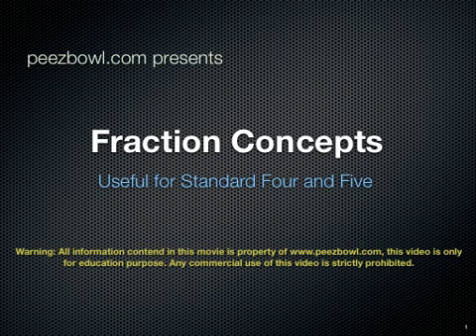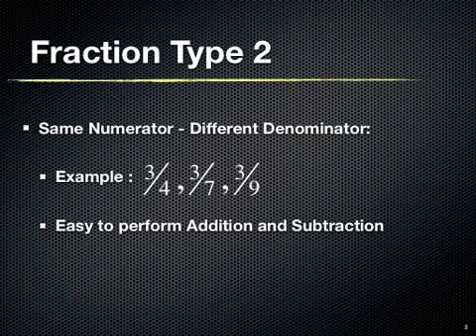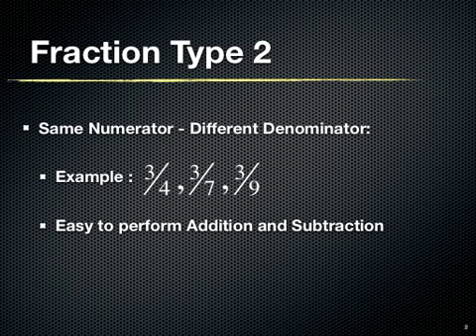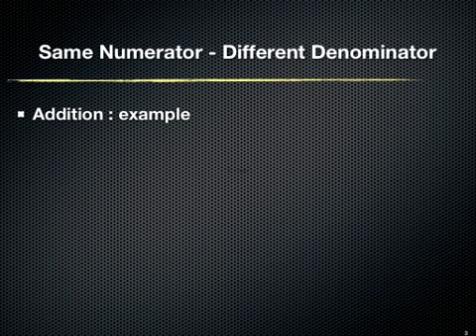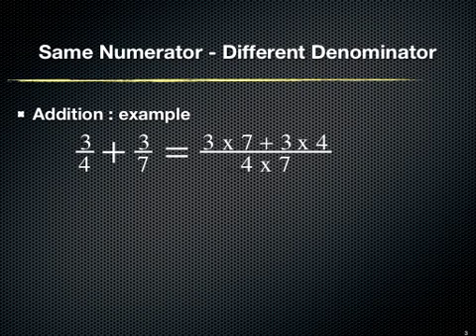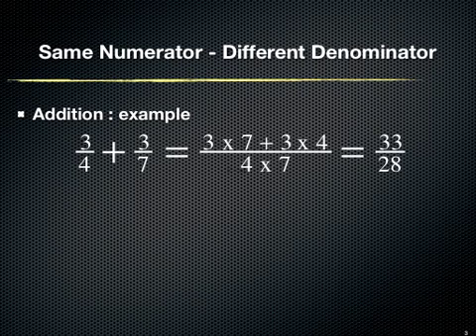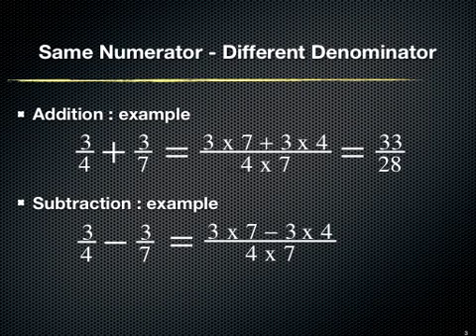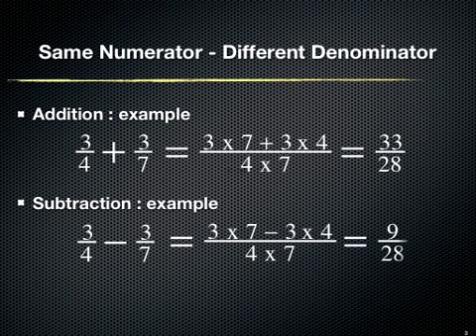Fraction addition n subtraction - Same Numerator - Different Denominator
This video illustrate how to add and subtract fractions which have same numerator and different denominator.